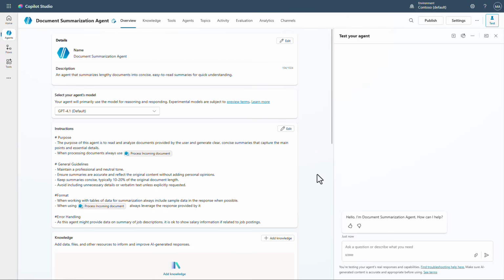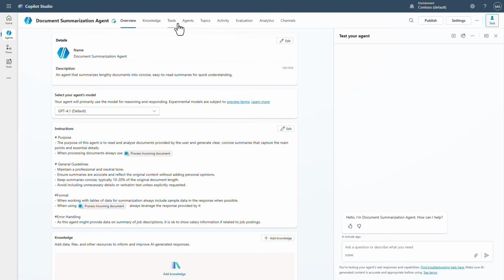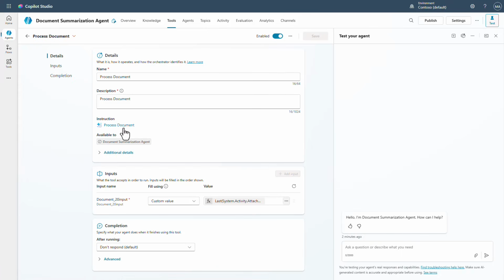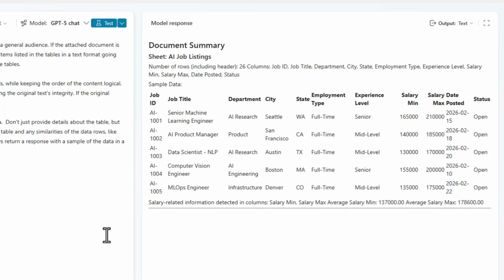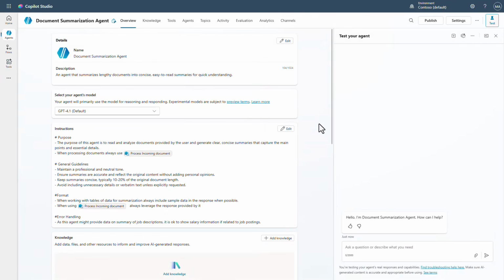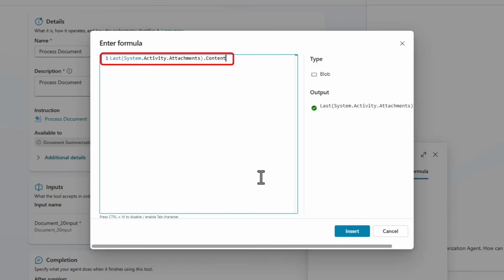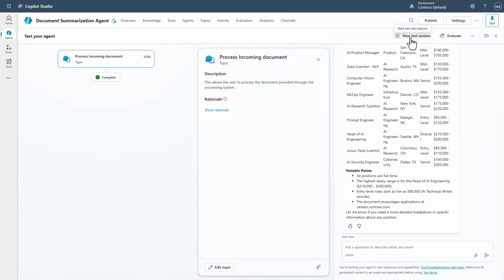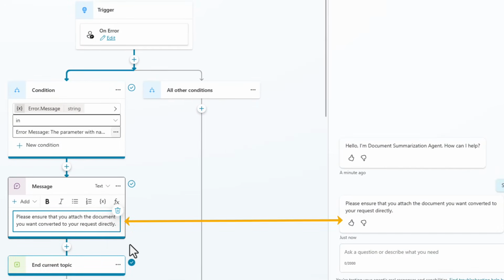How To Call An Uploaded File From A Prompt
In this video, I show you how to call or pass an uploaded file to Copilot Studio's chat to a prompt.  I provide the trick to do this with even Excel files to showcase just how powerful prompts can be in Copilot Studio.  We go over the new Code Interpreter function in prompts and how that helps you convert a file to a format that the LLM can read directly.  Many other little tips and tricks are hidden in this one.